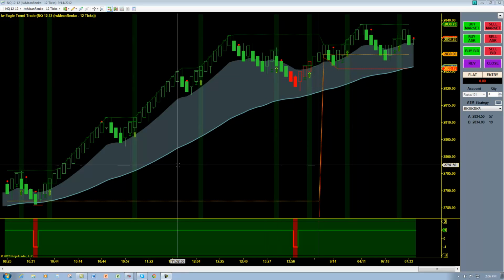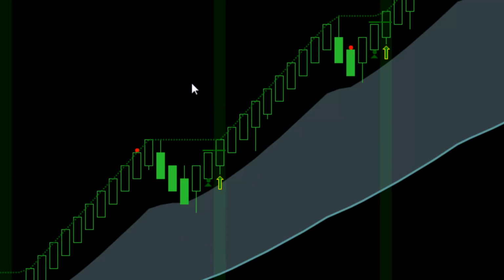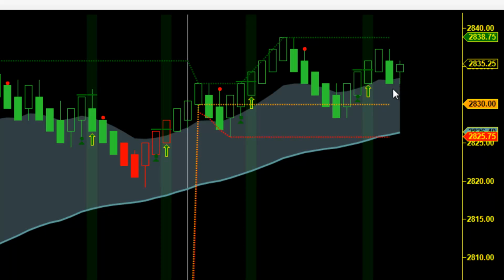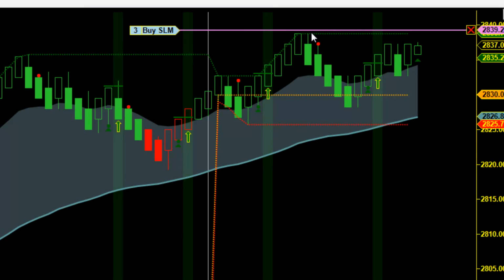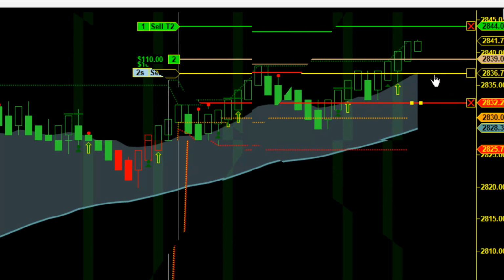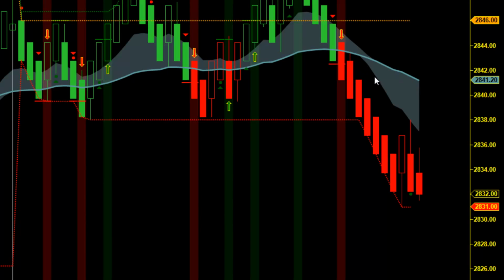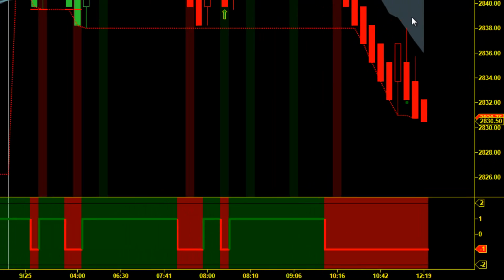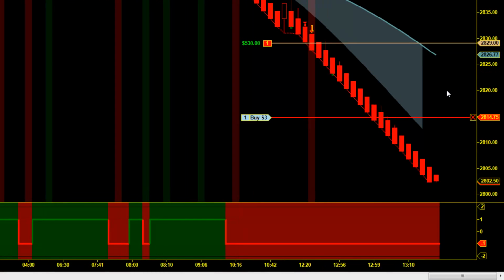Eagle Trend Trader - Diversified Trading System - DTS | Ninja Trader Day Trading System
Day trading futures and forex with NinjaTrader indicators and trading software.

The Eagle Trend Trader has been built to detect longer trend moves for day trading futures, forex and stocks.  There are two other signal generators in the Diversified Trading System family: The Hawk Micro-Scalper (short moves) and the Falcon Swing Trader (mid range moves).

The above video shows the Eagle Trend Trader in use with the Mean Renko Bars, also available at Indicator Warehouse.

Indicator Warehouse offers free day trading training on all DTS Signal Generators, as well as Trade Manager - which can be used with ANY collection of indicators or system on the Ninja Trader Platform.

See What DTS Owners Say:
You must be aware of the risks and be willing to accept them in order to invest in the futures and options markets. Don't trade with money you can't afford to lose. This is neither a solicitation nor an offer to Buy/Sell futures or options. No representation is being made that any account will or is likely to achieve profits or losses similar to those discussed on this web site. The past performance of any trading system or methodology is not necessarily indicative of future results. --- CFTC RULE 4.41 - HYPOTHETICAL OR SIMULATED PERFORMANCE RESULTS HAVE CERTAIN LIMITATIONS. UNLIKE AN ACTUAL PERFORMANCE RECORD, SIMULATED RESULTS DO NOT REPRESENT ACTUAL TRADING. ALSO, SINCE THE TRADES HAVE NOT BEEN EXECUTED, THE RESULTS MAY HAVE UNDER-OR-OVER COMPENSATED FOR THE IMPACT, IF ANY, OF CERTAIN MARKET FACTORS, SUCH AS LACK OF LIQUIDITY. SIMULATED TRADING PROGRAMS IN GENERAL ARE ALSO SUBJECT TO THE FACT THAT THEY ARE DESIGNED WITH THE BENEFIT OF HINDSIGHT. NO REPRESENTATION IS BEING MADE THAT ANY ACCOUNT WILL OR IS LIKELY TO ACHIEVE PROFIT OR LOSSES SIMILAR TO THOSE SHOWN.